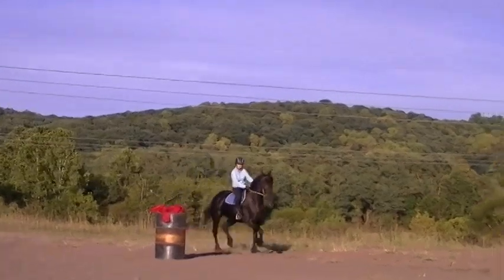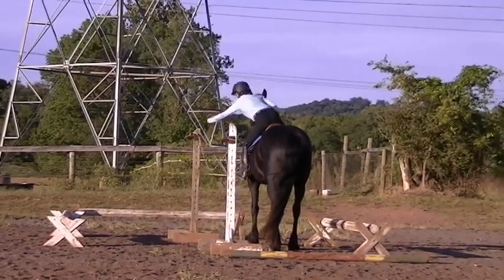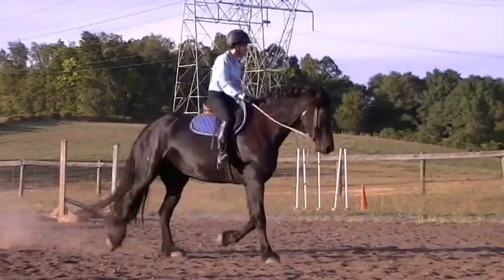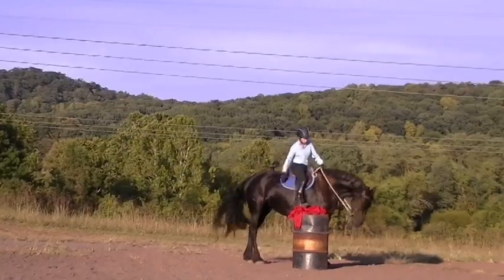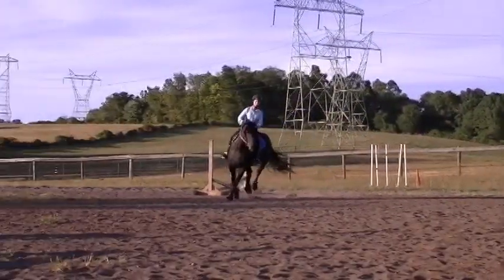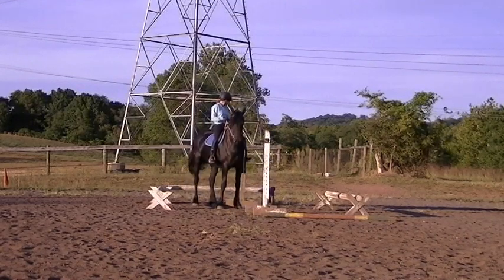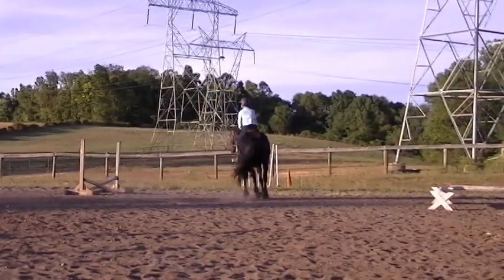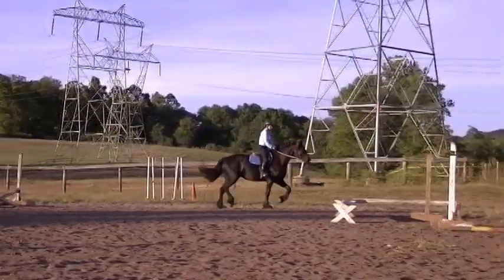Introducing Young Horse to Trail Obstacles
Rudy Horsemanship FREE Training Series.
In this session I take a 3year old mare through obstacles for the first time.  We don't do anything fancy- I simply introduce her to obstacles in a way that builds her confidence.

for our Clinic and Show schedule!